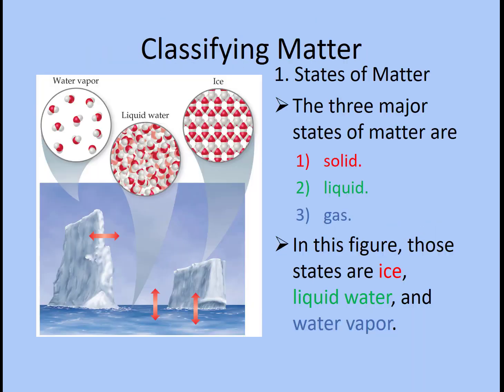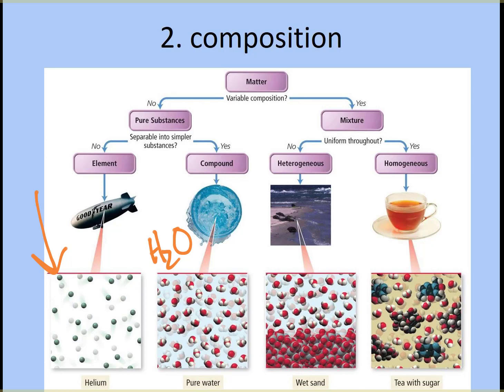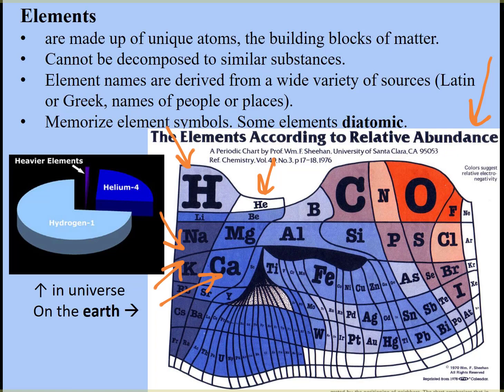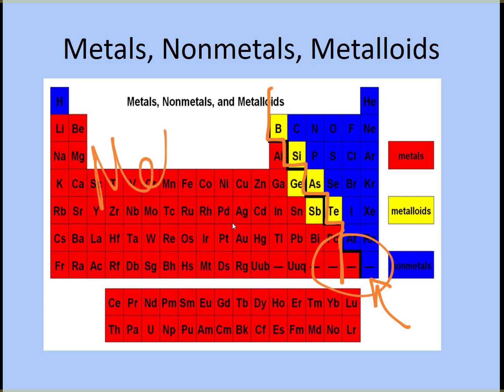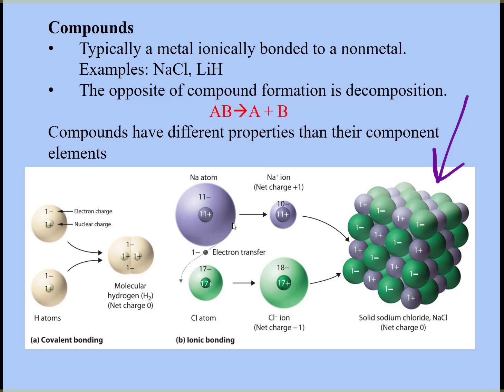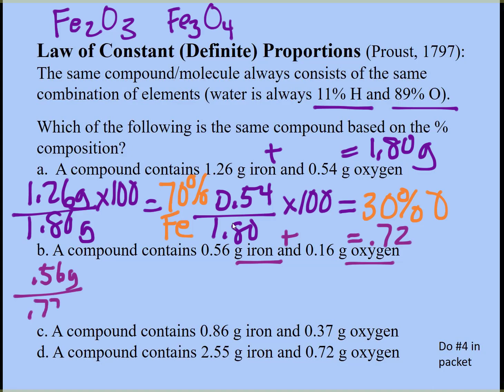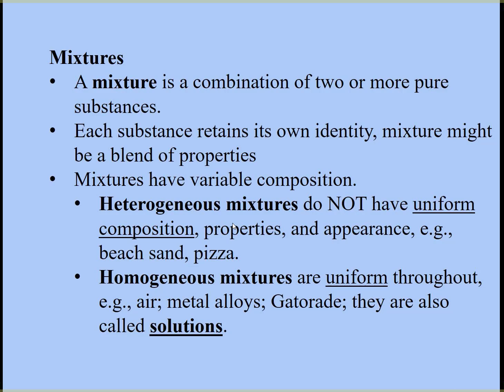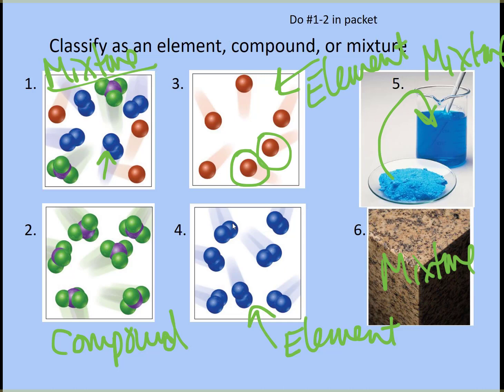AP 1.1 Classification of Matter